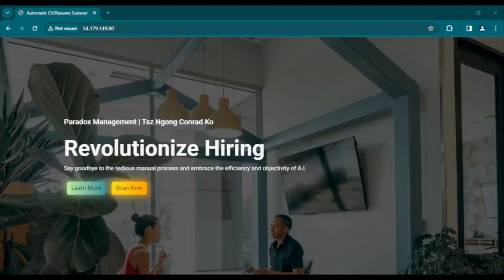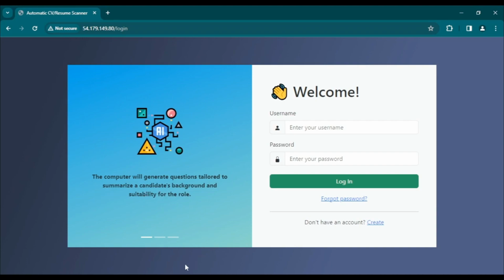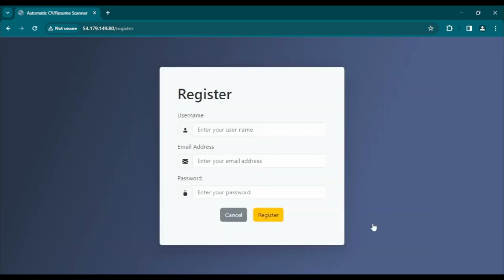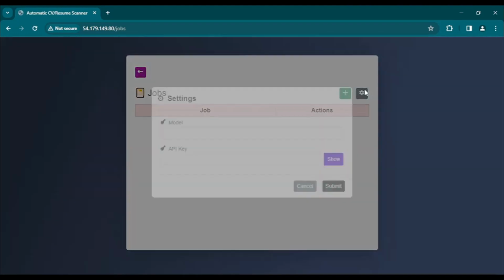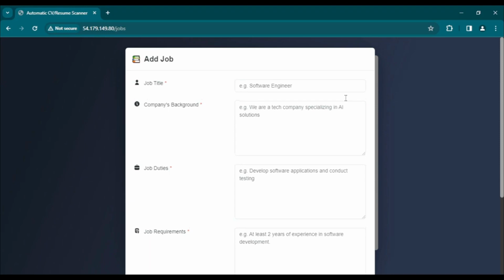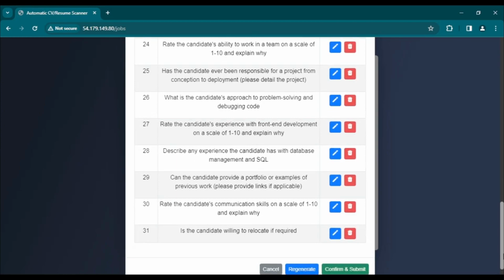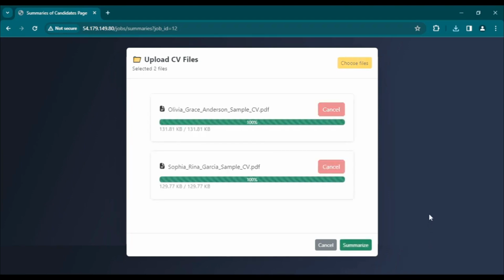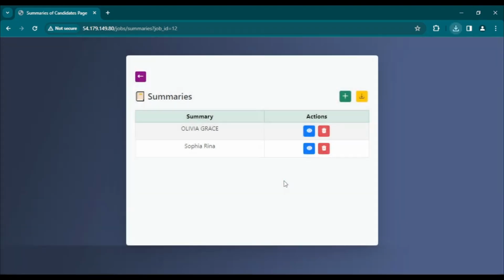A.I. C.V. Scanner Pro Tutorial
Make sure you have an OPENAI API Key.

Description:
🌟 Welcome to the Future of Hiring! 🌟
Are you a recruiter, HR professional, or small business owner striving to enhance your recruitment process? Dive into our in-depth video tutorial and discover how our cutting-edge AI-driven application transforms the way you hire!

🔍 Main Features and Easy Start-Up:
Learn the ins and outs of our intuitive app through a detailed walkthrough. We start on the landing page, brimming with essential information and features to make your recruitment journey smooth and efficient.

🖱️ Scan Now - Your Portal to Innovation:
Embark on a journey with a simple click! Our 'Scan Now' button is your gateway to advanced hiring tools. We guide you through the login process, easing you into the heart of our application's innovative functionalities.

🤖 Leveraging AI for Smarter Hiring:
Discover how artificial intelligence is revolutionizing recruitment. Our app expertly generates tailored questions for job candidates, making screening faster and more precise. Uploading CVs? Watch as the app seamlessly scans and organizes candidate information, a boon for busy professionals.

📝 Simplified Candidate Comparison:
Effortlessly download and compare candidate data. Our tutorial showcases how to streamline decision-making, ensuring you find the perfect fit for your job openings.

🔧 Personalized Setup:
Setting up is a breeze! We cover everything from creating an account to setting up your unique API key using OpenAI's ChatGPT. Customize your experience with our flexible settings, tailored to your recruitment needs.

🌐 Interactive Job Creation:
Get hands-on experience creating a job listing. Learn to input company details, job responsibilities, requirements, and custom questions. Our app not only generates, but also allows you to fine-tune questions for an optimal candidate assessment.

📊 Efficient Candidate Summarization:
Navigate through the process of uploading CVs, summarizing candidate information, and reviewing summaries. We demonstrate how to manage multiple CVs, ensuring you get accurate and swift summaries for better decision-making.

📈 Takeaway and Support:
Conclude your tutorial journey with a clear understanding of the app's capabilities. We're here to assist, ensuring your recruitment process is streamlined, effective, and future-ready.

🌟 Join Us and Transform Your Hiring Process!
Don't miss this opportunity to elevate your recruitment strategy with AI. Watch our tutorial now and step into a world of smarter, faster, and more efficient hiring. Happy recruiting!